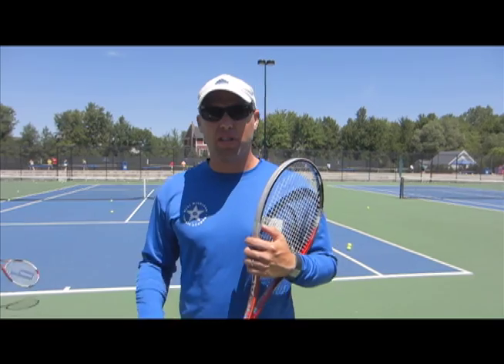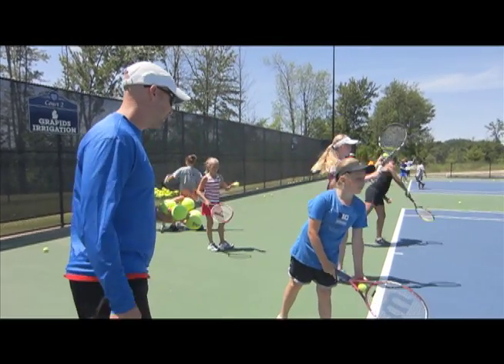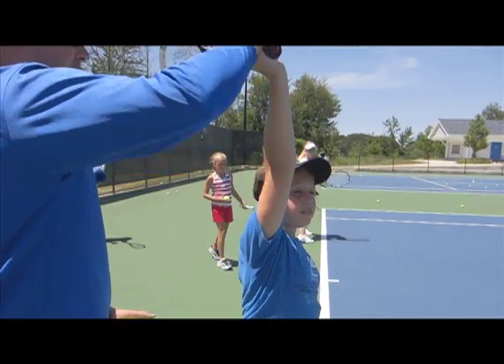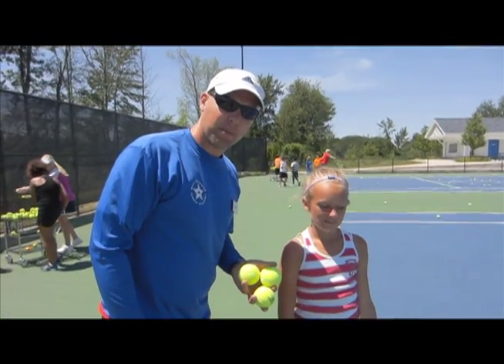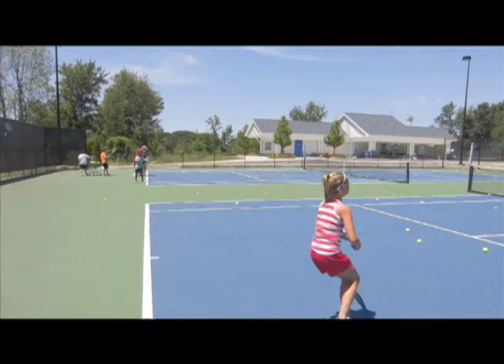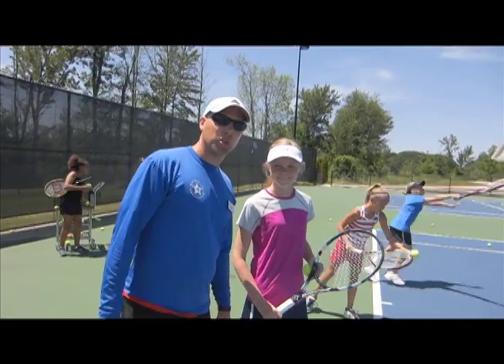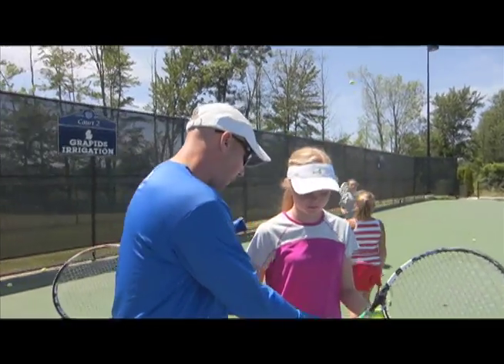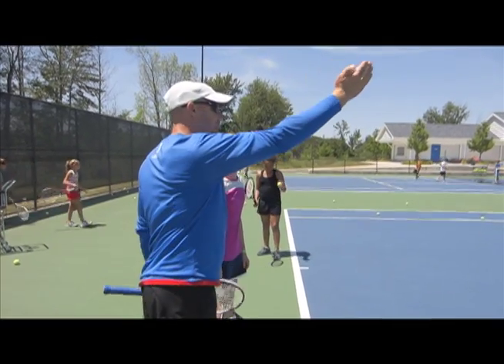David's 1-Minute Serving Workshops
Coach David passes on the demi-mystical art of slice serves to some academy students.